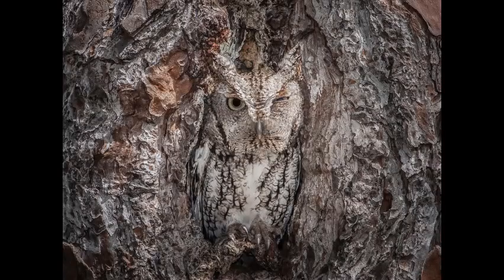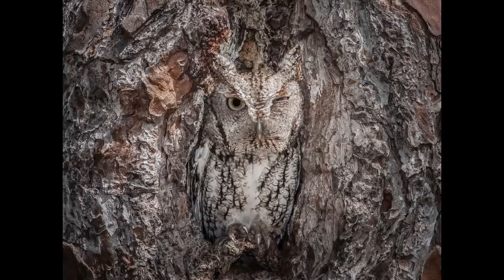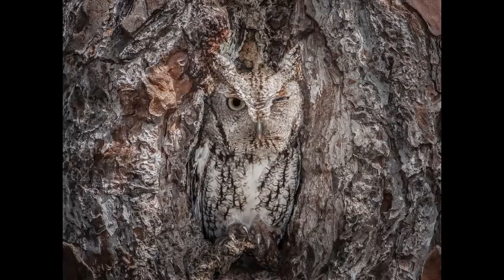AI generated discussion about The Genetic Book of the Dead by Richard Dawkins ch2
AI generated discussion about The Genetic Book of the Dead: A Darwinian Reverie by Richard Dawkins ch2